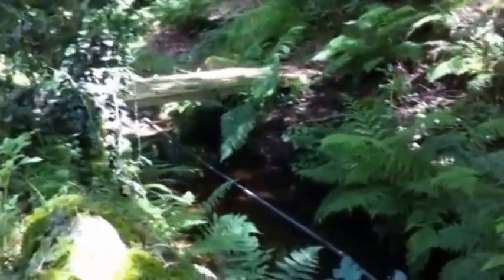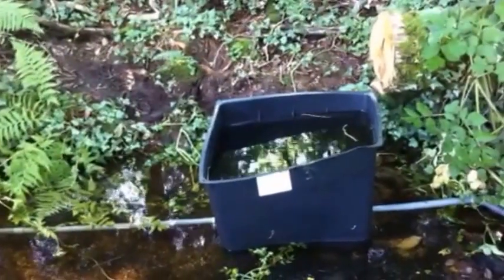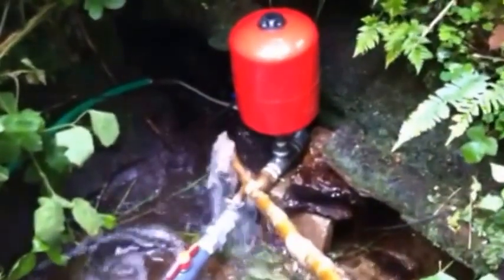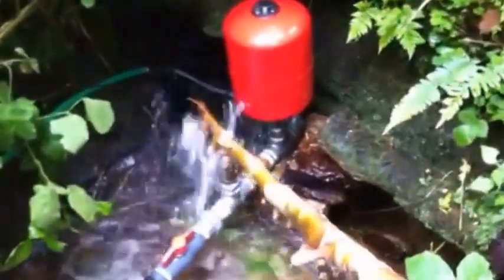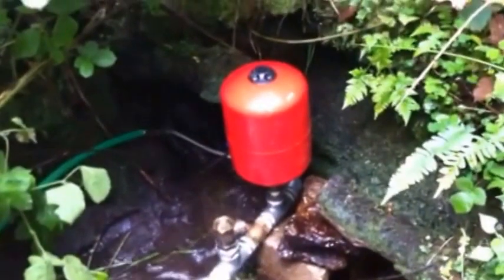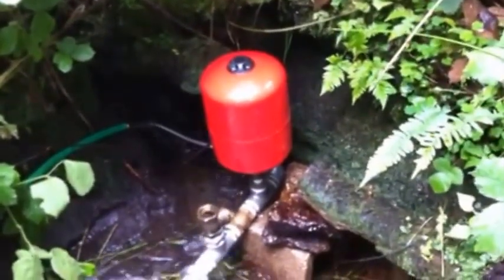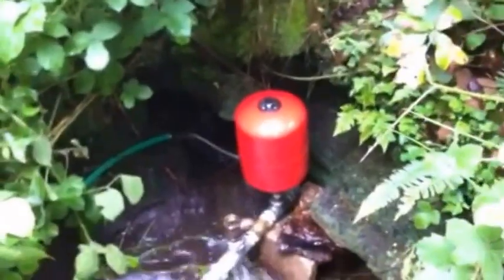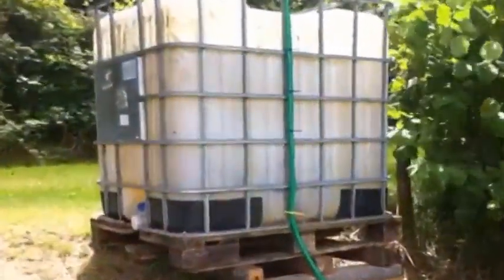Installation of ram pump update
An update on the installation of my ram pump showing the storage tank installed in the stream

an interesting site on Ley Lines and more